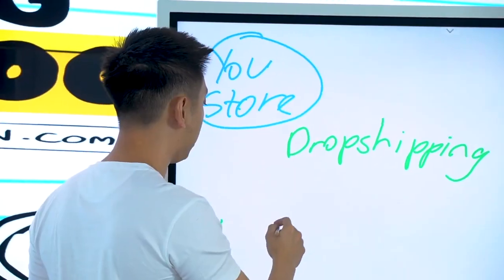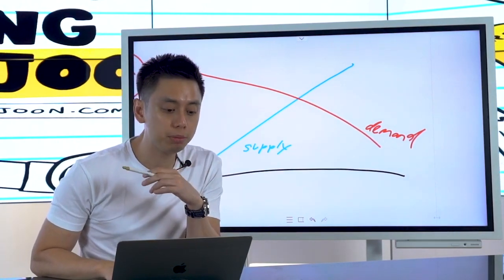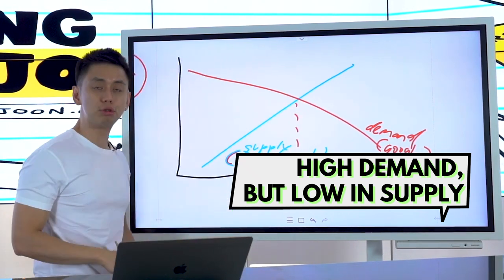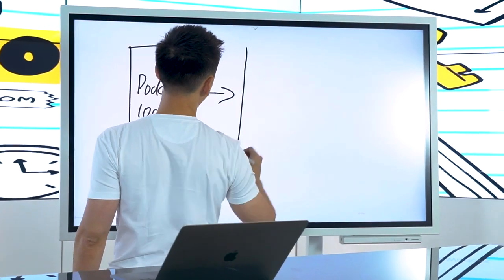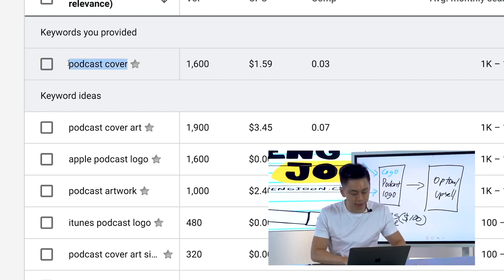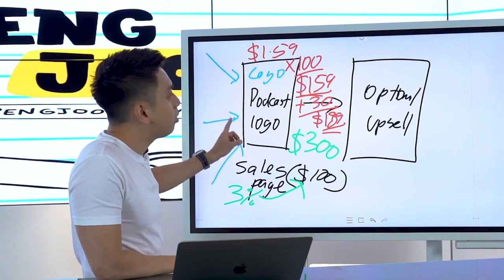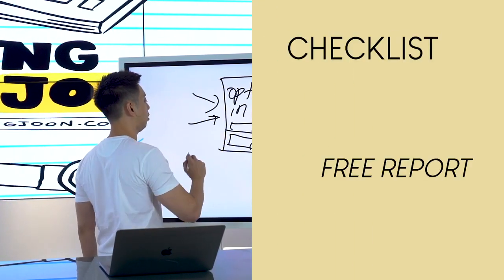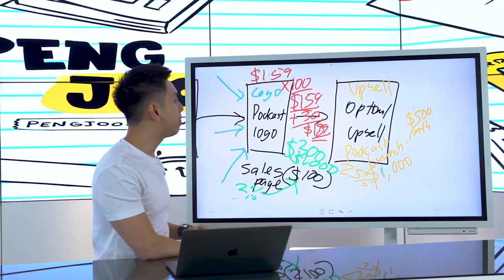Drop Servicing vs Drop Shipping? What's the Best Way To Make Money Online?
Want to make money online buying and selling services? Is drop-servicing better than dropshipping? Dropshipping is a business model that has been blowing up in recent times. What is it? In this video, I will be showing how you can grow and scale a profitable drop servicing business of your own.

Throughout my many years of entrepreneurship, I’ve realized that having the right business model… is crucial. People think McDonald’s makes money from selling food and beverage because that’s the industry they’re in. When in reality, they started out with investing in real estate. I too chose to do the same to kick start my business in the beginning. Giant businesses have taught me that no matter what industry you’re in, the most important thing is your business model. Could the drop service business model be for you? Watch this video and decide for yourself.

Click on this link to create an account You will then be in my list where my team will send you new funnels whenever we roll them out, when you sign up through that link.

Here are the links to different Share Funnels, templates that you can utilize - click on the links below to download them.

How To Make Money Online Even If You Are A Beginner (New $100 A Day Strategy For 2020)